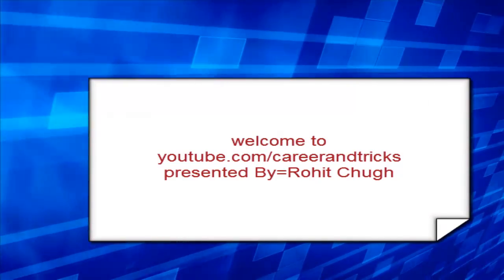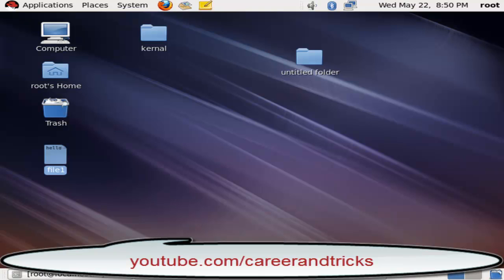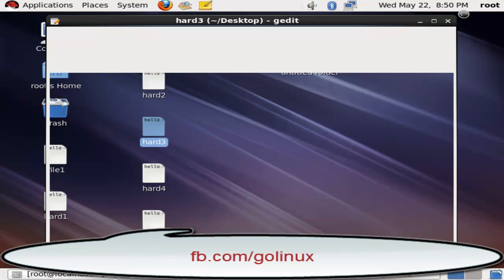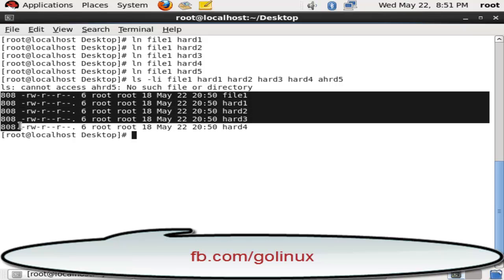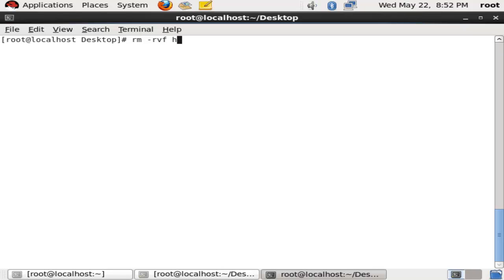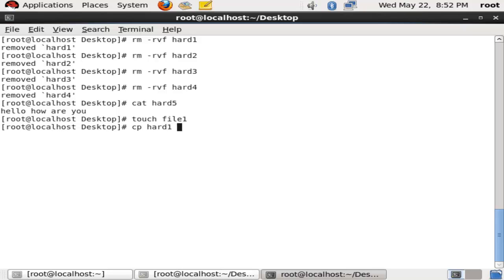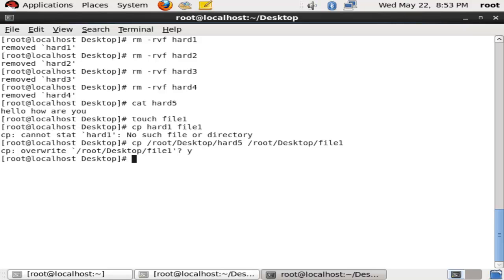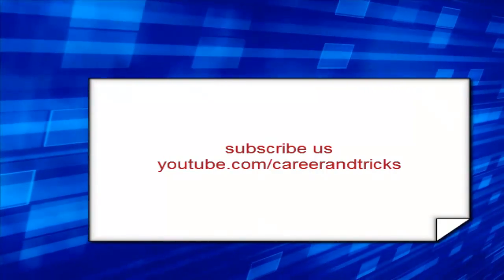How to Create Hardlink of Any file in Linux